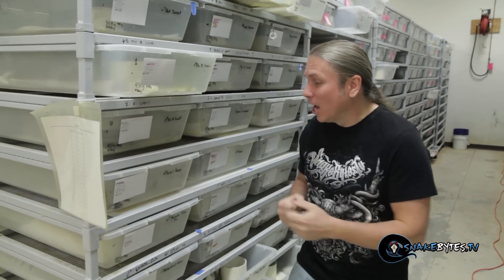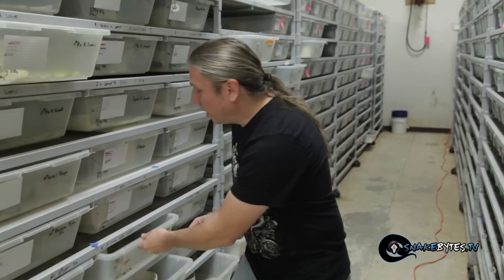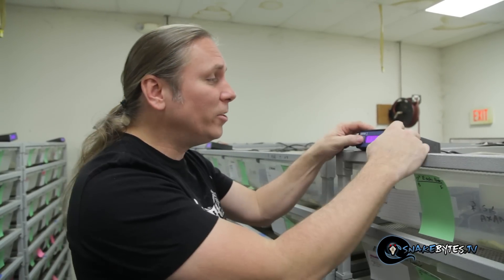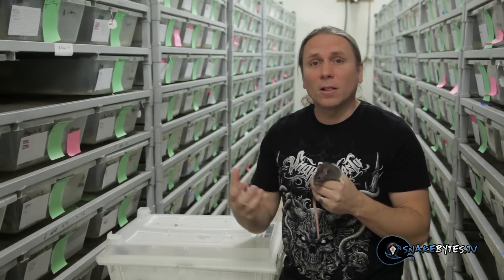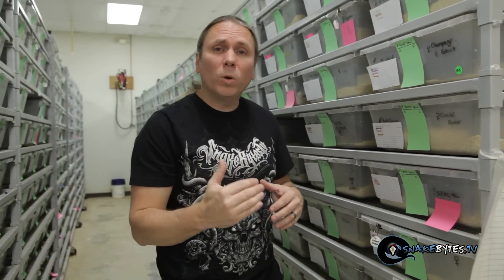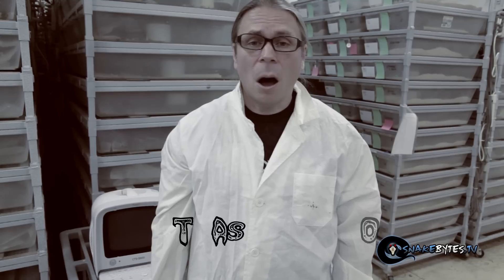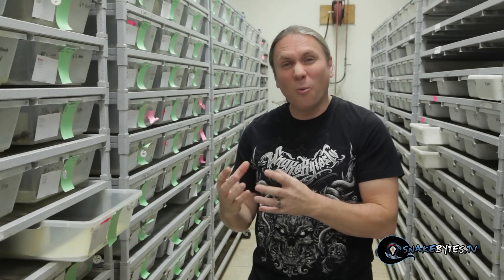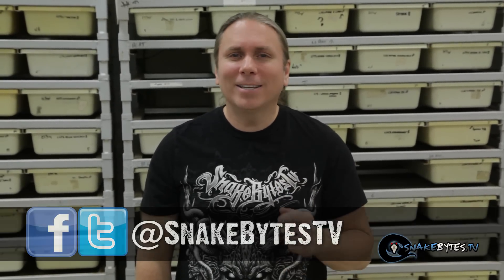Ball Python Breeding Secrets! SnakeBytesTV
Ball Python breeding secrets... This week I'll share all that I have learned about breeding Ball Pythons with you. These snakes are amazing and I've been lucky to work with them for so many years. Hope you'll enjoy!

The Reptile Reports Spotlight!